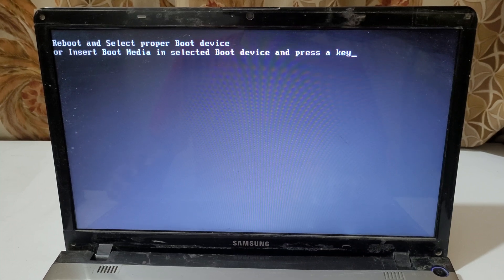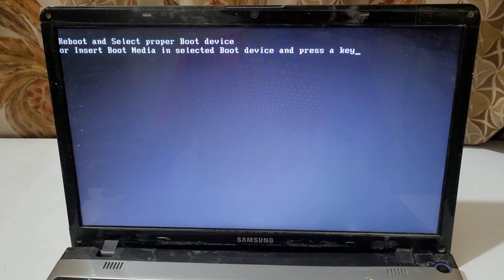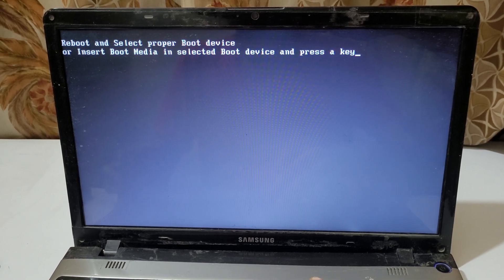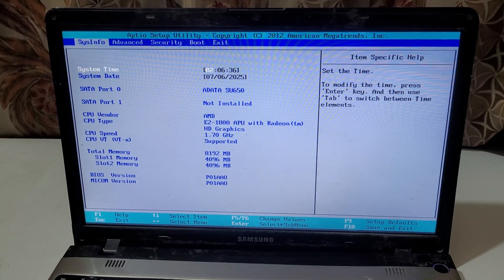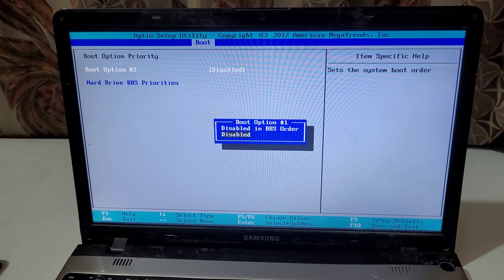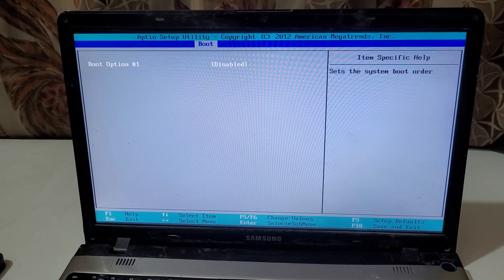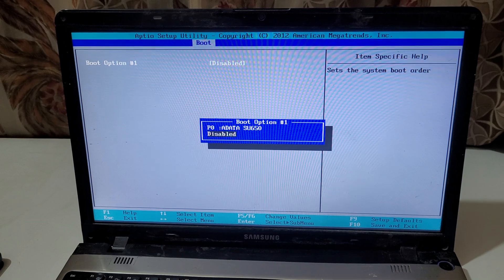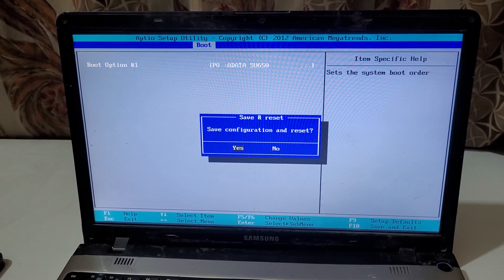How to select Proper Boot Device in Laptop and PC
how to set reboot and select proper boot device in Laptop and PC. By this method you can select proper boot device in Windows 11, 10, 8 and 7 Laptop and PC.